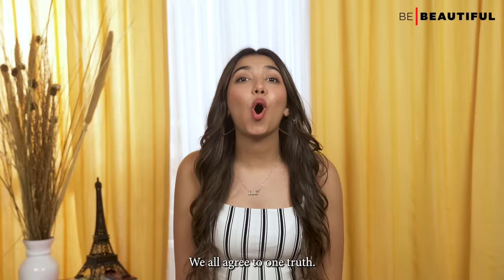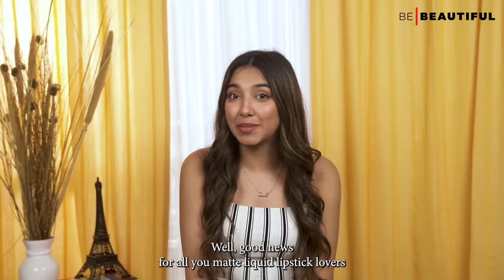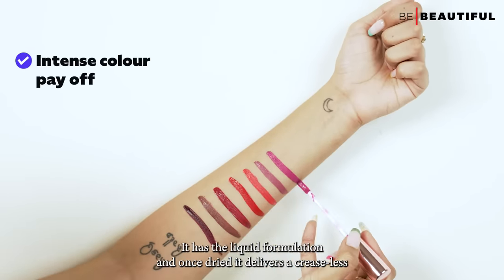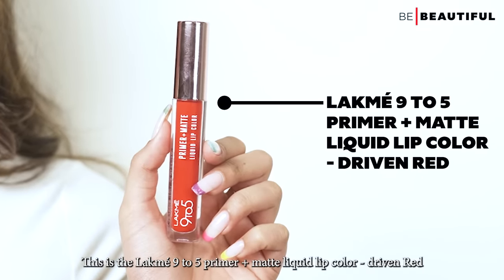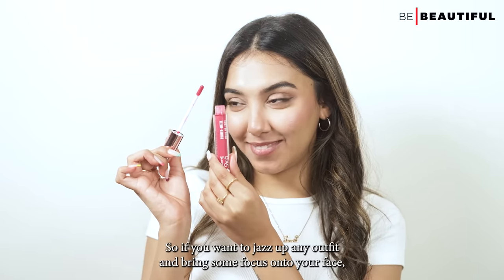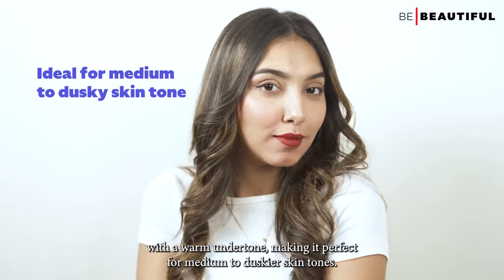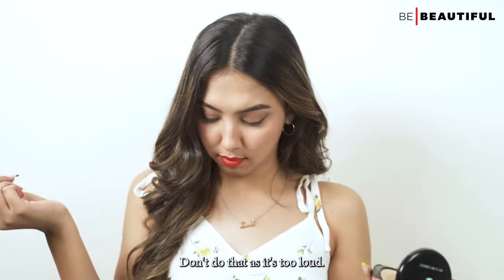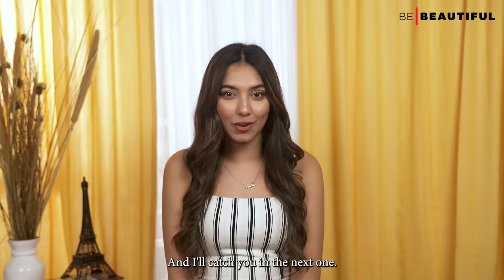Top 5 Must-Have Lipstick Shades For This Season | Lipstick for Indian Skintone | Be Beautiful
Are you even a makeup enthusiast if your makeup pouch isn't overflowing with different shades of lipsticks? We understand the struggle of picking that one shade of lipstick that not only goes with everything but also with the trend. Keeping the trends in check, we have narrowed down the top 5 lipstick shades that are a must-have during this season. Not only do these lipstick shades trending but they go well with the Indian skin tone as well. So, pick the lipstick shade that suits your style and add the much-needed liveliness to your monsoon makeup look.

Introduction: 0:00
Why Matte Liquid Lipsticks: 0:49
Red Shade: 2:39
Pink Shade: 3:42
Maroon Shade: 4:20
Nude Shade: 5:11
Coral Shade: 5:51
Conclusion: 6:36